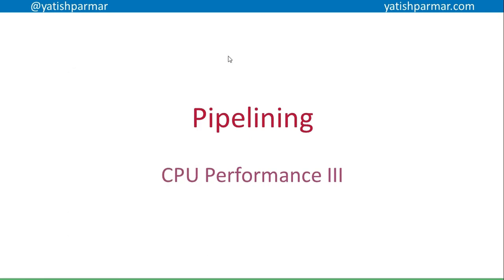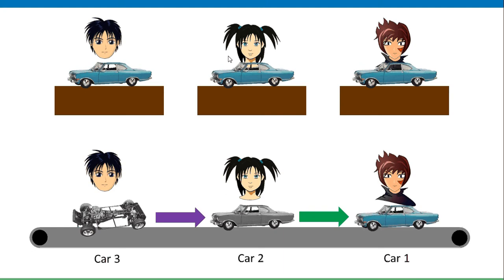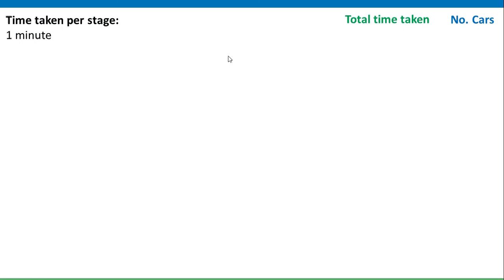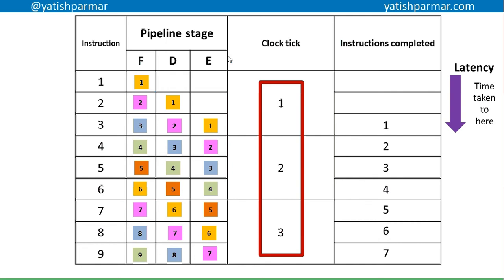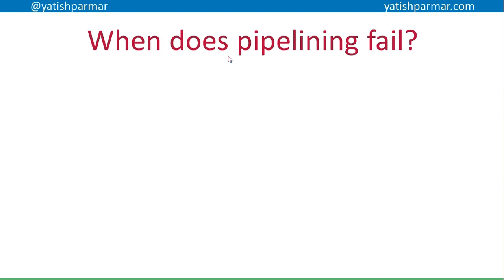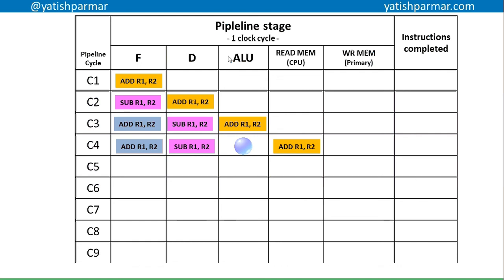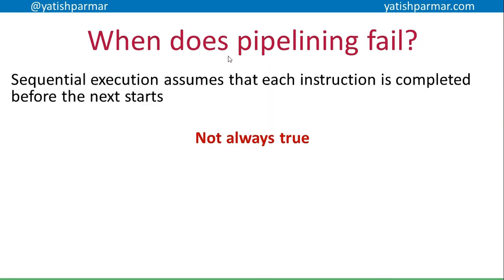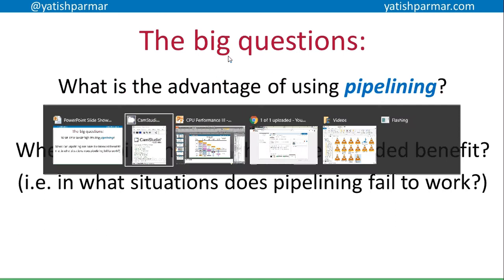Pipelines - A Level Computer Science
CPU Performance III

Video explaining how CPU pipelines are used to improve performance, and how they may fail.